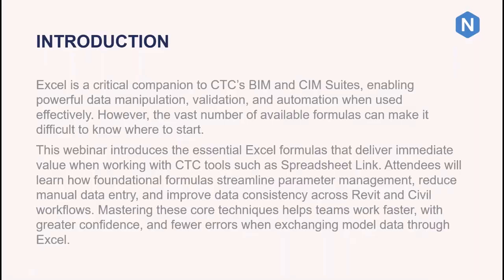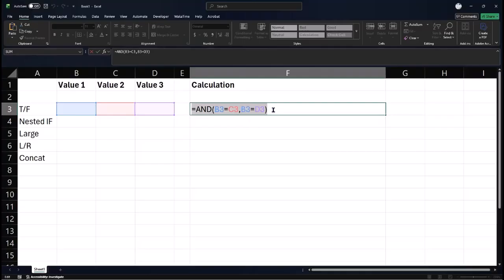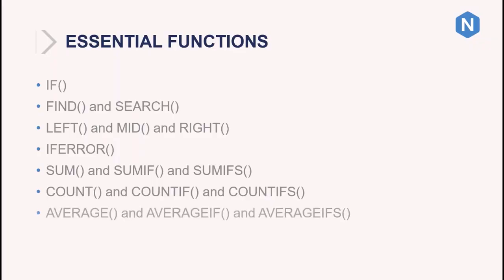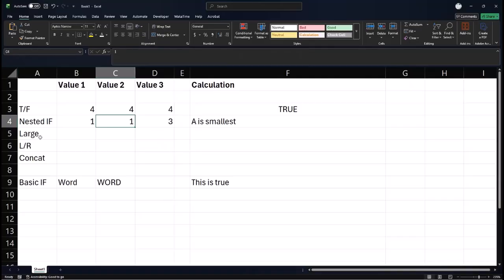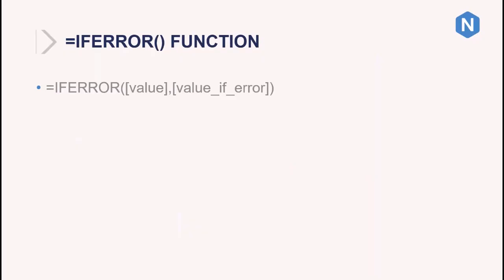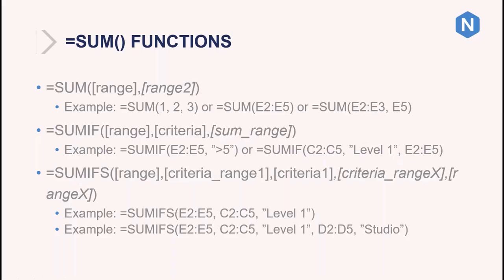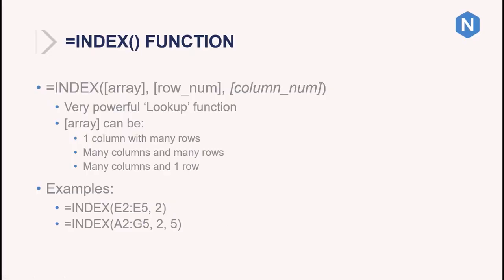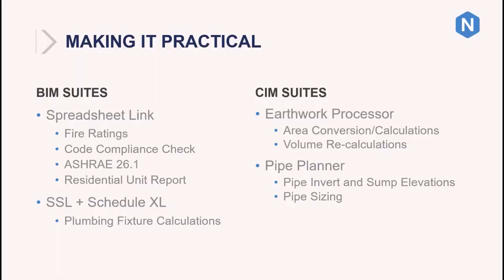Essential Excel Formulas Within CTC Suites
Excel® is a critical companion to CTC’s BIM and CIM suites, enabling powerful data manipulation, validation, and automation when used effectively. However, the vast number of available formulas can make it difficult to know where to start.
This webinar introduces the essential Excel formulas that deliver immediate value when working with CTC tools such as Spreadsheet Link. Attendees will learn how foundational formulas streamline parameter management, reduce manual data entry, and improve data consistency across Revit® and Civil 3D® workflows. Mastering these core techniques helps teams work faster, with greater confidence, and fewer errors when exchanging model data through Excel.

Learning Objectives:
1. Discuss general function structure and use
2. Outline essential functions used in Excel and sheets
3. Introduce commonly used functions
4. Implement common functions on datasets